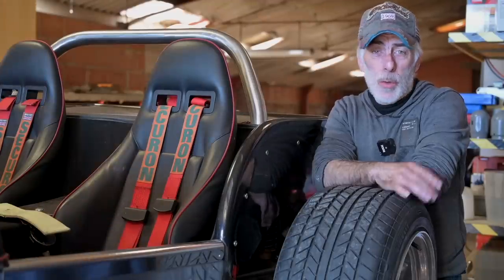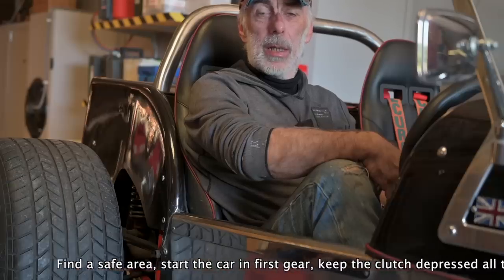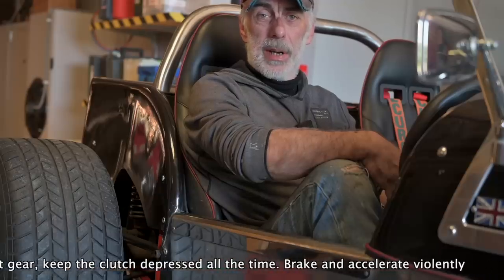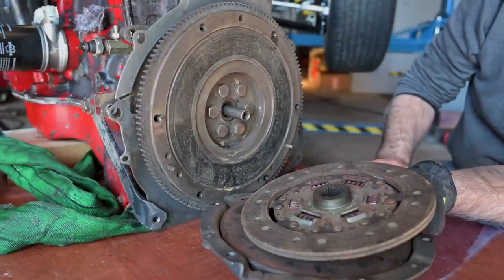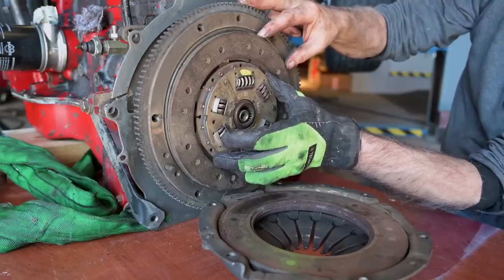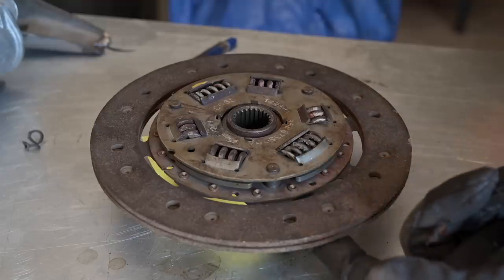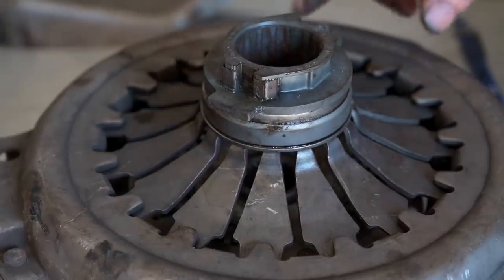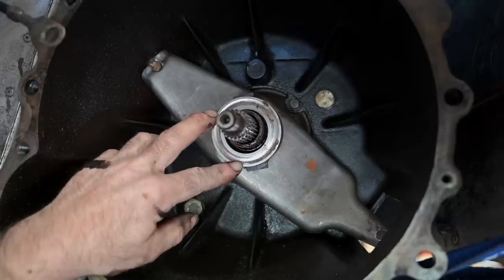A sticky clutch, ways to release it and normal operation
This video is about the operation of a clutch and how one can fix a stuck clutch